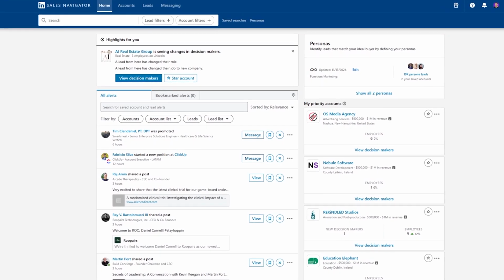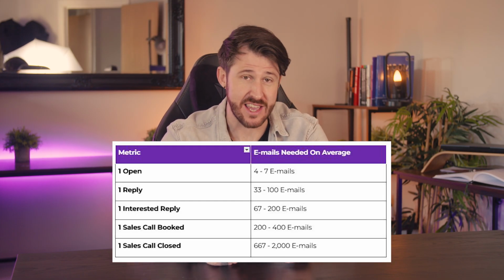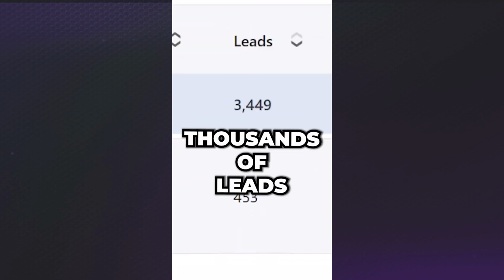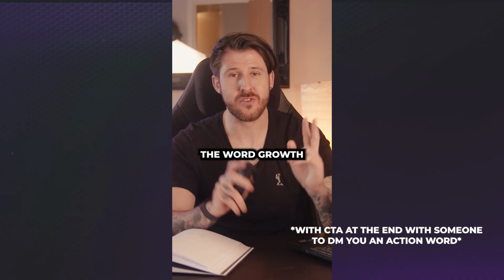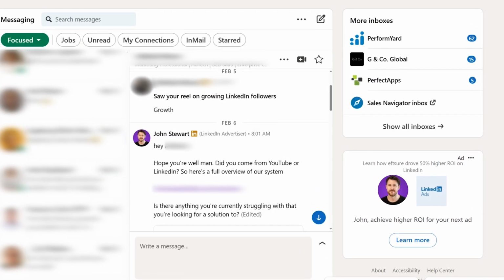the world's shortest B2B marketing guide you'll ever need.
The World's Shortest B2B Marketing Guide You'll Ever Need: Want to learn B2B marketing in 2 minutes? In this video, I’ll reveal how to use tangible tools and templates you can follow to conquer marketing for B2B so you can gain a better understanding of B2B marketing.

📌 What You’ll Learn in This Video:
✅ How To Structure Your Website Correctly For B2B
✅ How To Post Content Correctly For B2B Marketing
✅ The Exact Funnel You Should Be Running For B2B
✅ Bonus: Learn How To Remarket To Your Audience

⏳ Timestamps (Chapters)
00:00 – How To Structure Your Website Correctly For B2B
00:36 - How To Run Cold Outreach For B2B
00:54 - Posting Content Correctly For B2B
01:05 - Run Ads With The Same Offer
01:21 - Remarket To Everyone

💬 Free Stuff / Apply To Work With Us
🚀 Apply to work with us: